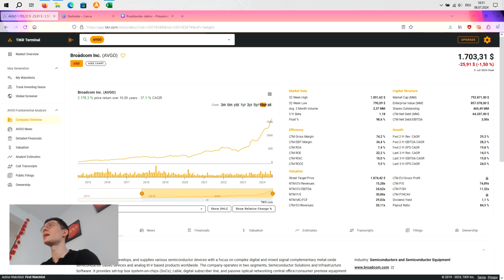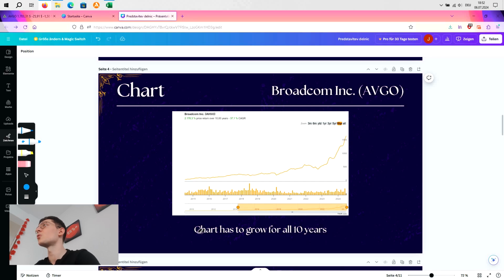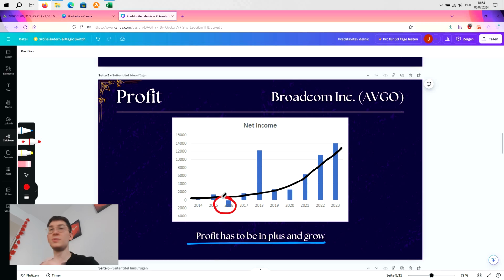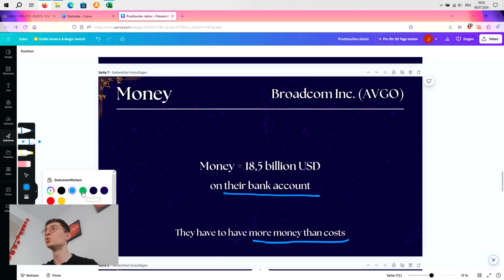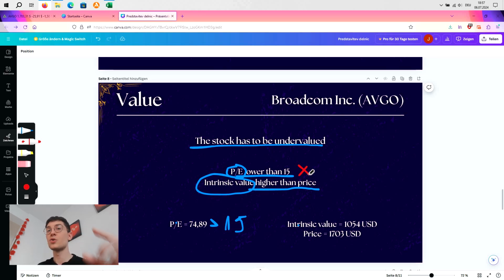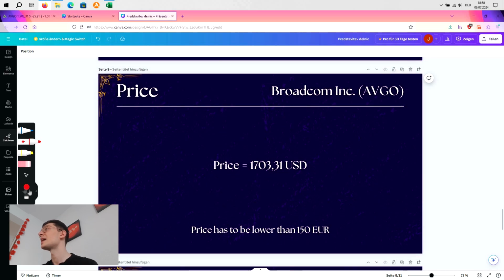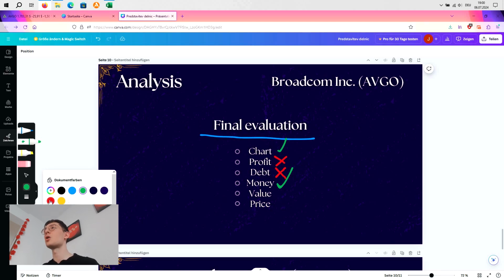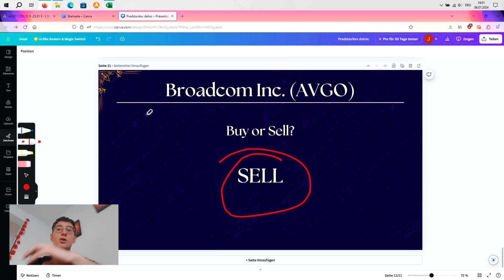Broadcom Inc. (AVGO) Stock Analysis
Let us take a look together at a very famous company that almost everyone has in their portfolios called Broadcom Inc. with the stock ticker AVGO. According to my professional analysis, the stock is ok, so let us take a look if we should also add it to our own portfolio. Dive deep into the new analysis model that was prepared for you. Should you invest in this stock?

---Chapters
0:00 AVGO
0:50 Analysis
8:51 Final evaluation